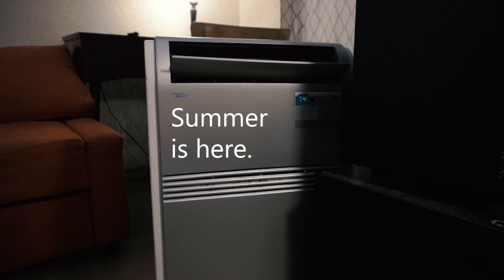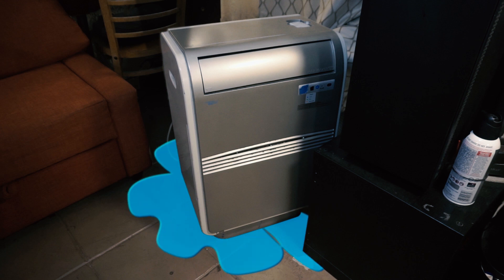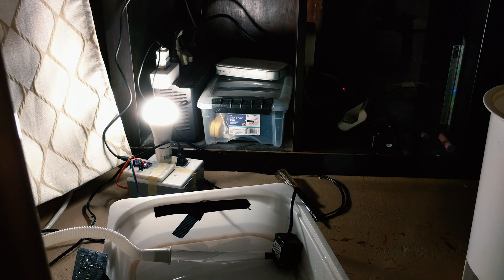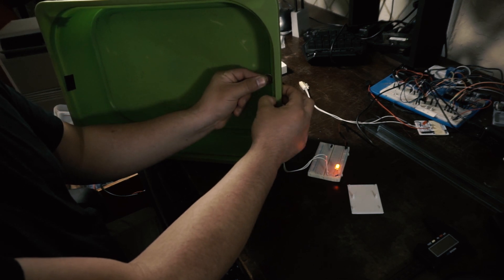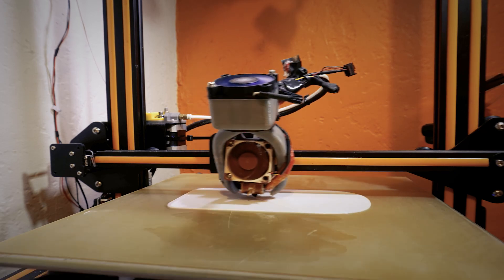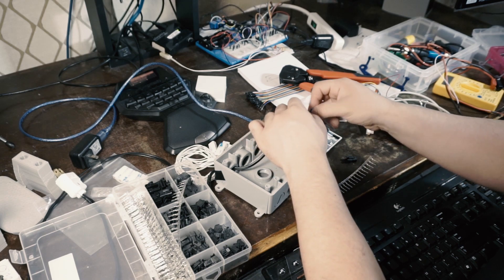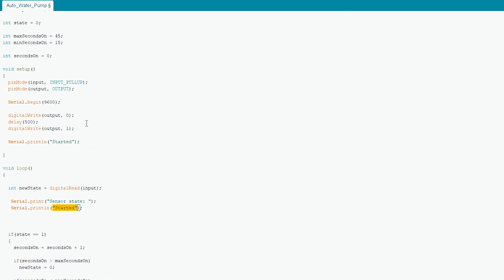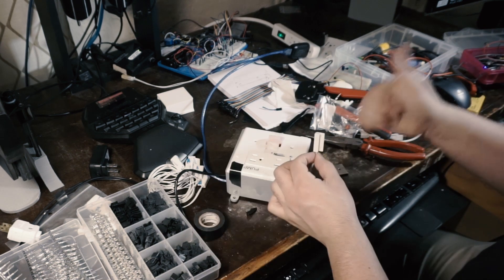Arduino Automation - Water Pump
That heat is on! And my air conditioner loves wetting the floor.

Last year I tried to solve it with a water level sensor, an Arduino, and a relay to turn the power on and off automatically. But the sensor corroded after just a few months.

With the help of my 3D printer and a magnetic field sensor, I try to find a different solution that doesn't put any electronics in the water, and will last much longer.